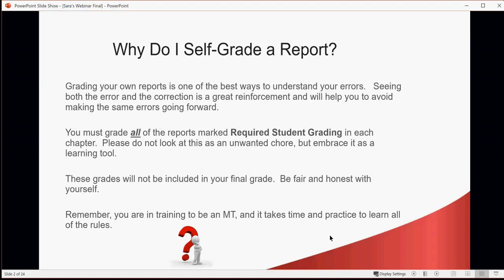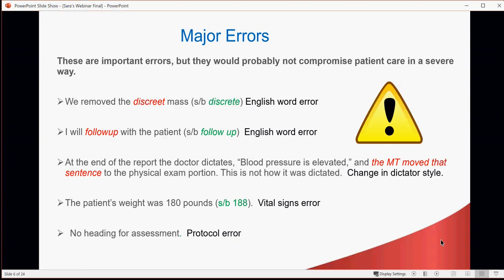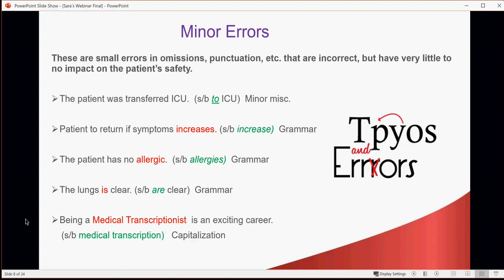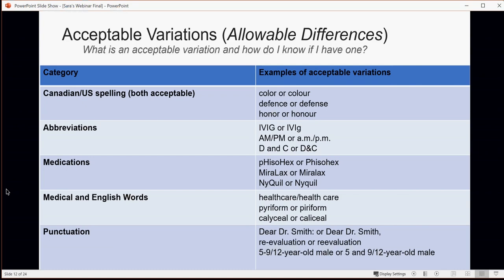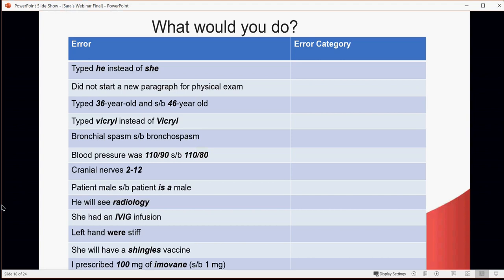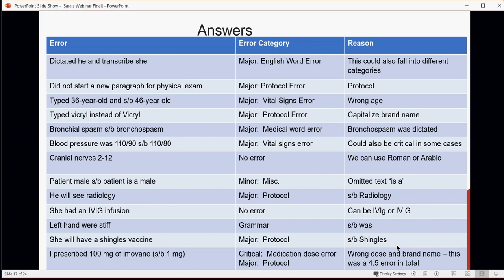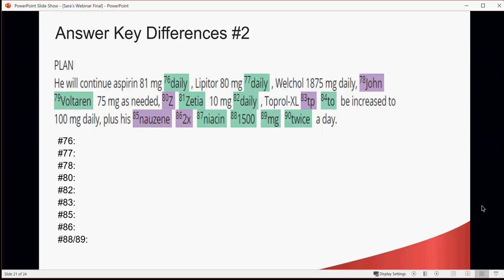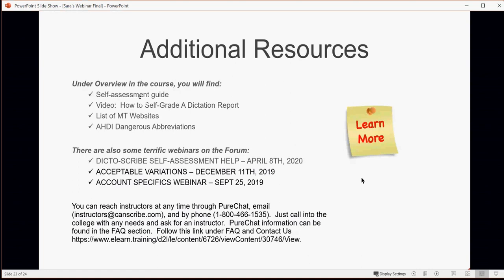Topic Webinar: Rationale Behind Error Categories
Sara walks you through CanScribe's grading and error categories.